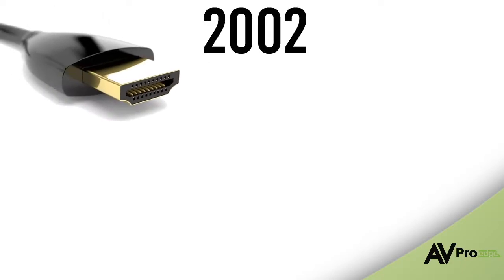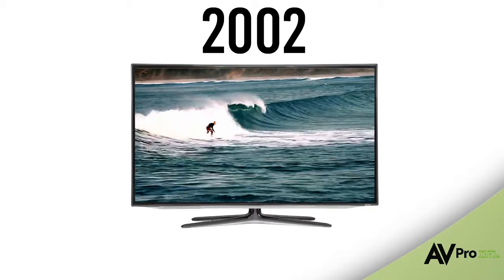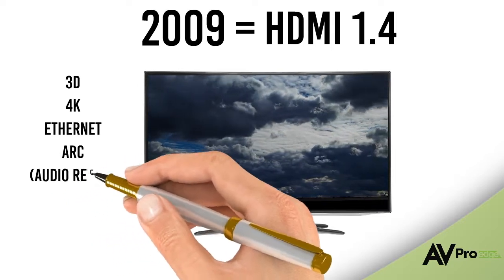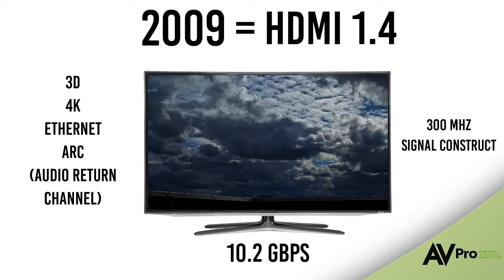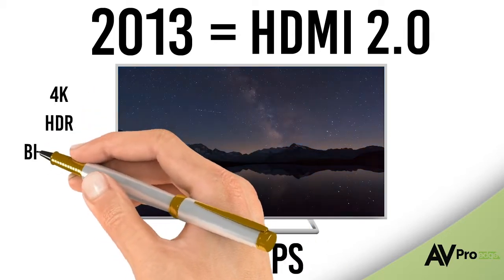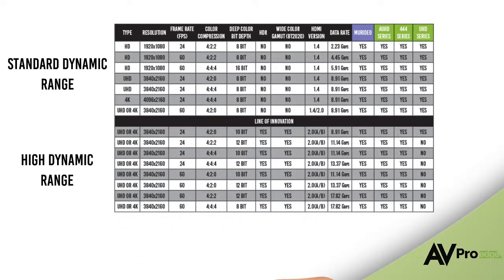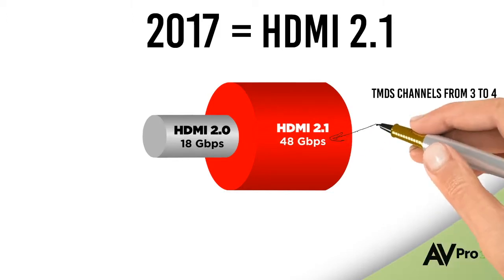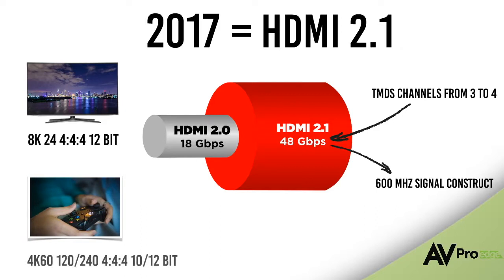AV Pro Edge Bandwidth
Learn about 4K video and HDR and what is required for a successful installation using AVProEdge available from Aldous Systems.